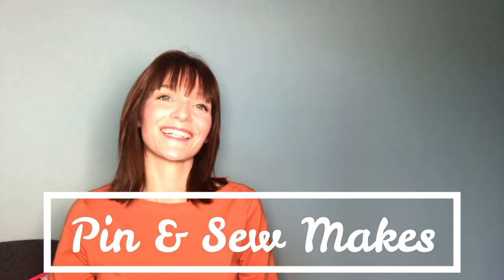Pin & Sew Makes - Vlog #72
Hi Everyone,

Here are two of my recent makes using fabric from Pin & Sew which were very kindly gifted to me.

I have made the Maven Patterns Sometset Top and also the Sew Over It Georgie Dress.

Both makes are from cotton jerseys and I am really pleased with how they turned out.

Take care.

Amanda xxx